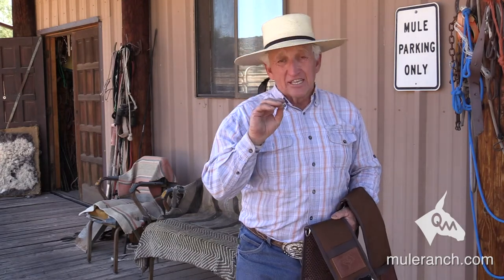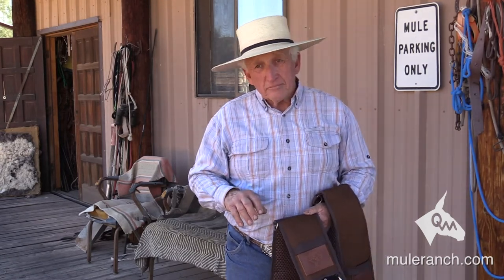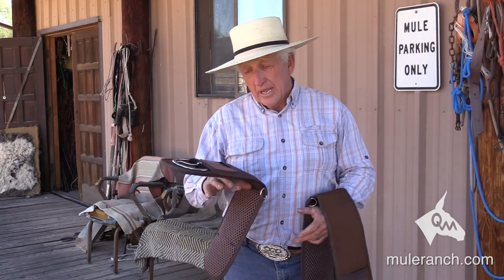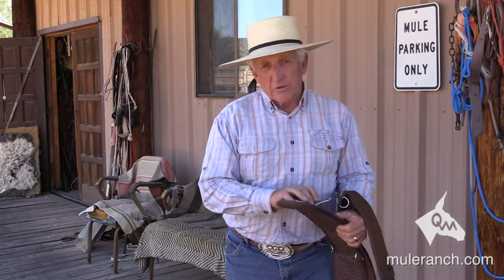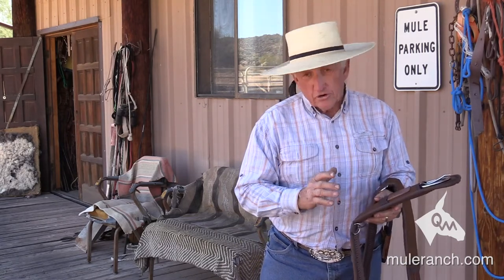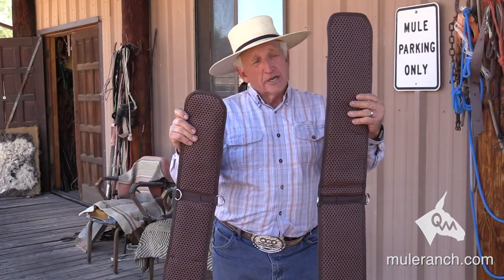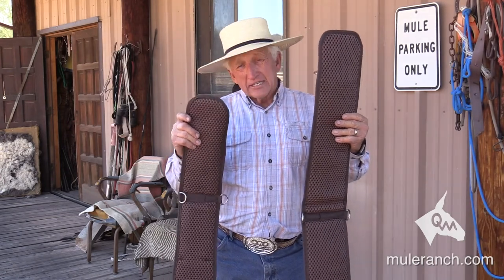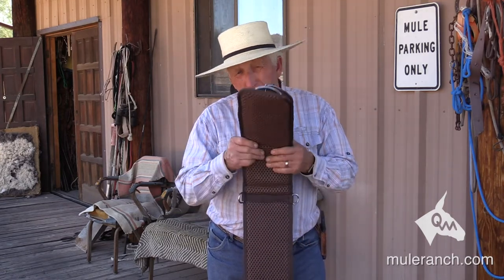What to Know About Saddle Cinches for Mules and Donkeys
The saddle is meant to work with britchen, breast collar, and cinches - in this video I'll talk about what role cinches play, why they are necessary, and what mule and donkey owners need to know about cinches.

More About Saddles and Cinches for Mules and Donkeys
When you're saddling your mule or donkey you need to remember it's not a horse and the tack you bought for your horse is not meant for your mule or donkey.

People call me all the time asking if they can purchase just the saddle because they have horse tack they already own.

You can do that, but you may want to consider a few things before making that decision.

The way I've designed my saddle is to work in harmony with the breeching, breast collar, and cinches. Talking specifically about the cinches, your cinches will be on an area of the mule or donkey belly where you want moist for lubrication as well as sweat to cool.

Cinch sores are easy to get - especially in the desert where I live. I discovered that perforated neoprene facilitated sweat production and allowed airflow - it is like a big cooler on the belly.

In addition, I put elastic in the cinch so that it expands and contracts with the animal. It's incredibly durable and very easy to clean. Dirty and unmaintained cinches will create cinch sores.

You want to purchase the right size so you can avoid any pain or discomfort for the mule.